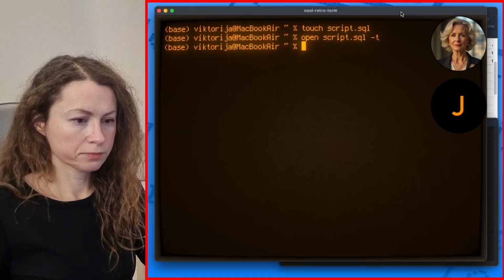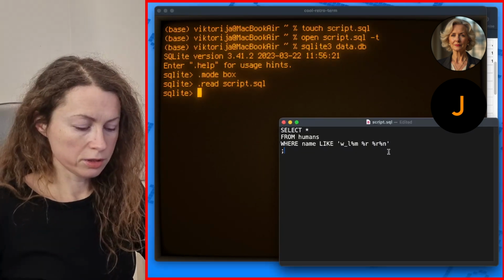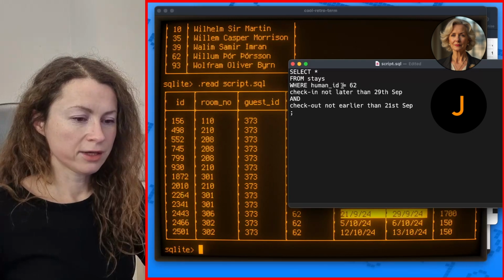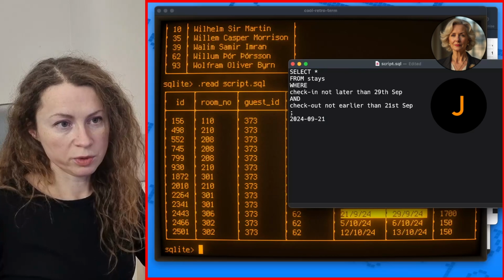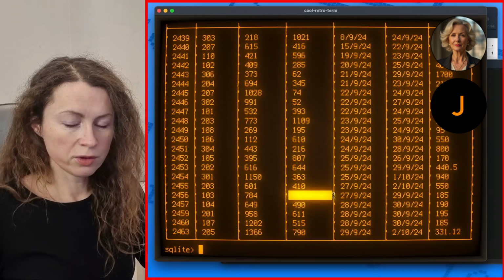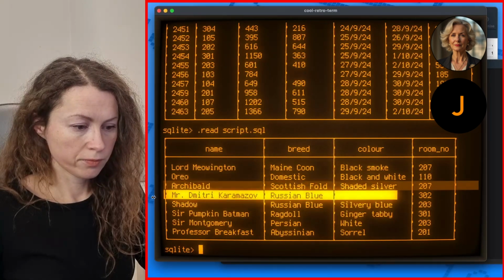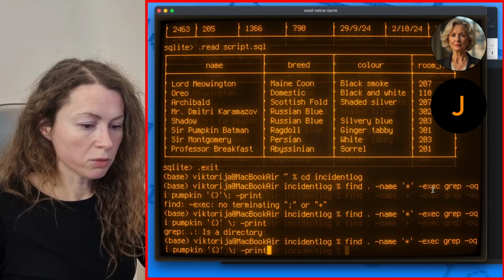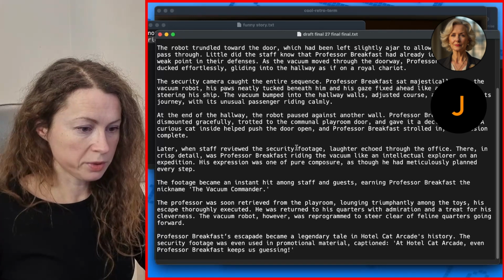How to solve a mystery as a Data Analyst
1.7 (story): Parsing, LIKE-ing, and other tricks to solve a cat paternity mystery, lesson 3

0:46 Description of the Mystery to solve
1:26 How to create and open a file from terminal
1:47 How to use LIKE, % and _ in SQL queries
3:43 How to find records with overlapping timeframes
4:08 Why you need to be careful with NULLs in SQL
5:06 How to parse dates (needed in SQLite) (performed with AI)
6:10 Why experience is still useful when you use AI
7:06 How to write a simple JOIN in SQL
8:35 How to do GREP search in multiple files
10:14 Why true cat people don’t like punishments
10:46 Why did we use SQLite to do data analysis?
11:08 Summary